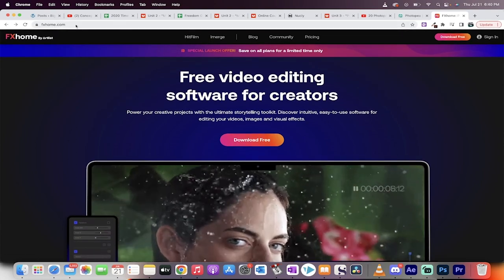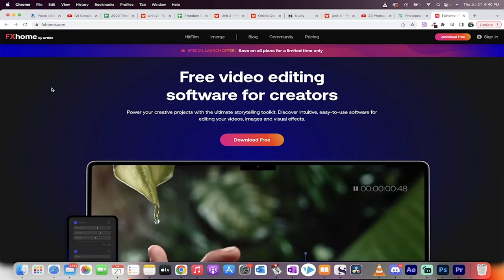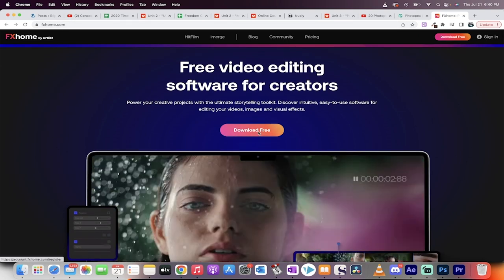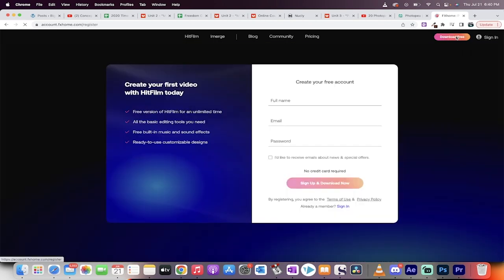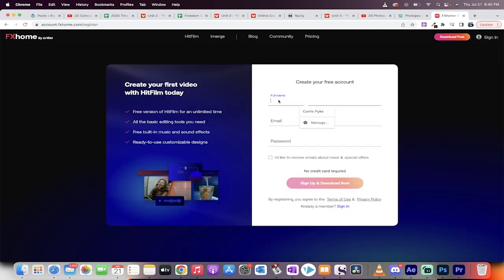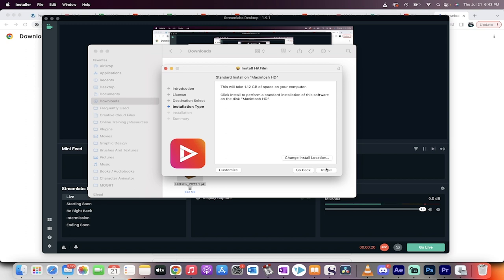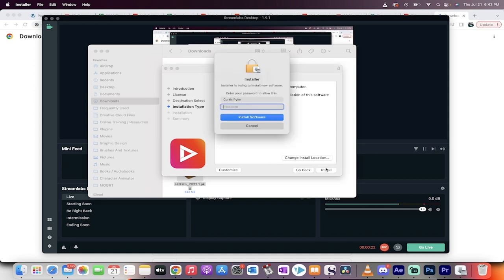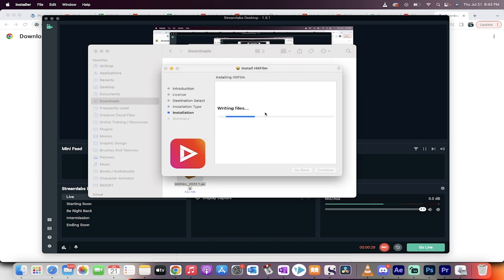How to Download and Install HitFilm (Formerly HitFilm Express) - FREE Video Editor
In this tutorial I show you how to download and install one of the best FREE video editors on the market - HitFilm (previously called HitFilm Express).

That's it :-)